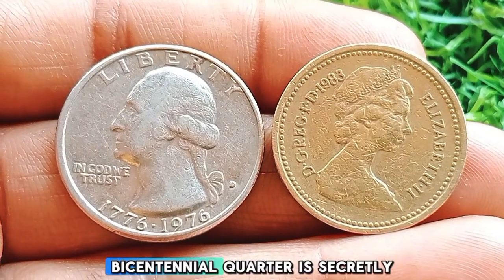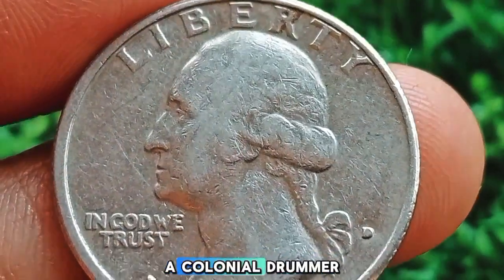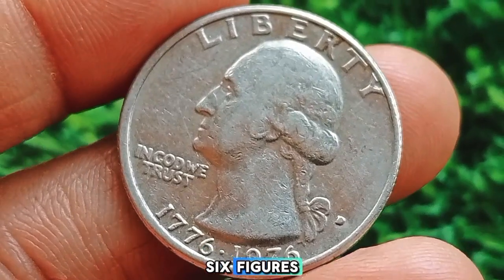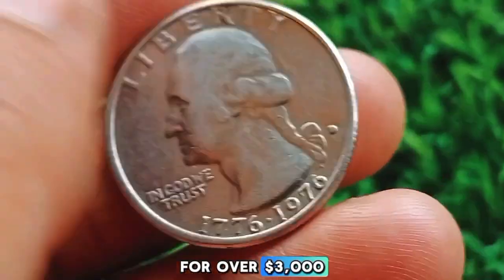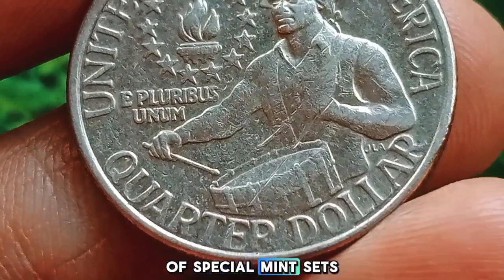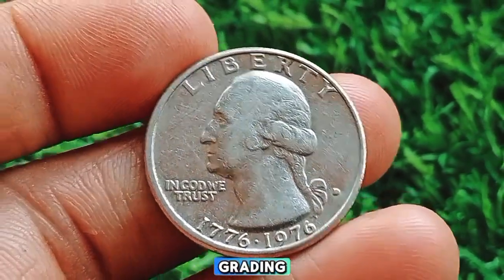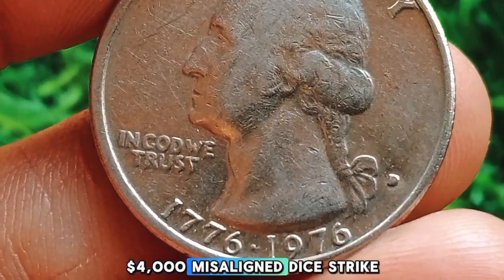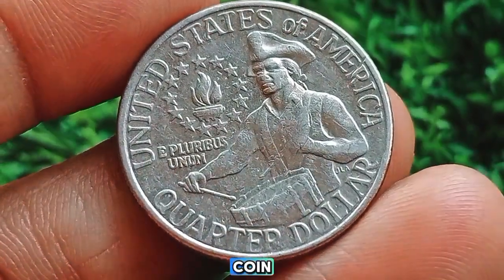Top 2 Ultra Rare Bicentennial Quarters Worth Over One Pound!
Discover the top 2 most valuable and ultra-rare Bicentennial quarter-dollar coins that could be worth over one pound! Learn about the 1976-S Silver Proof and the 1976-D Double Die Obverse — two rare coins highly sought after by collectors.

Let me know if it's for a different platform like TikTok, Instagram, or eBay — I can tailor it accordingly.